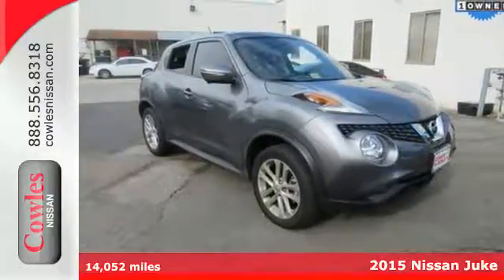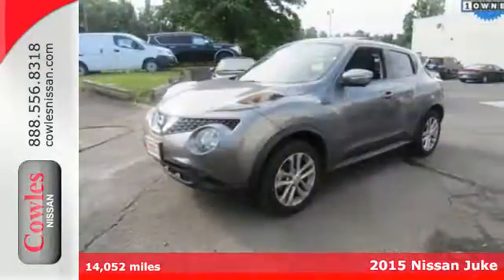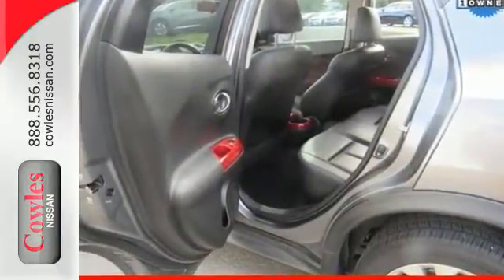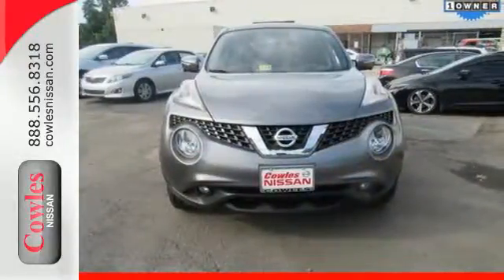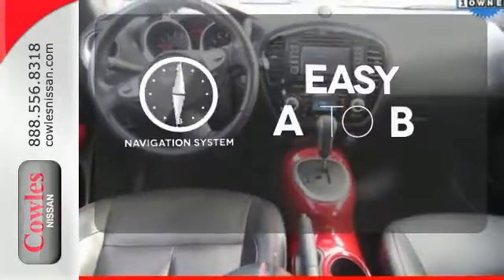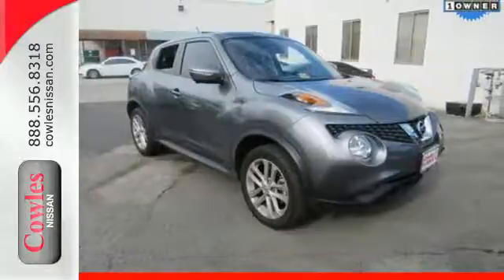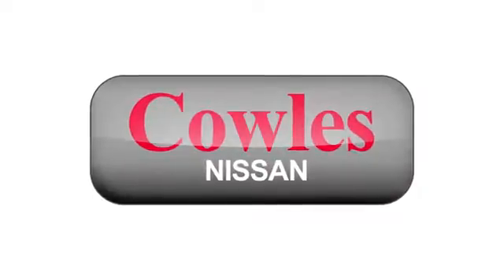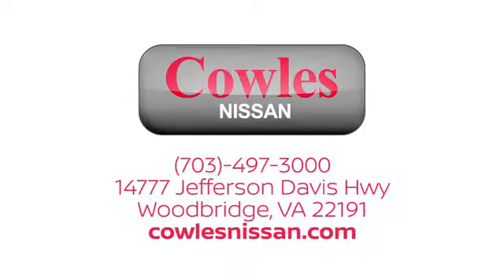Used 2015 Nissan Juke Washington DC VA Woodbridge, VA 170329A - SOLD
Year: 2015
Make: Nissan
Model: Juke
Trim: SL
Engine: 1.6L I4 DOHC 16V
Transmission: CVT with Xtronic
Color: Gray
Mileage: 14052
Stock #: 170329A
VIN: JN8AF5MV7FT555657

Address:
14777 Jefferson David Hwy